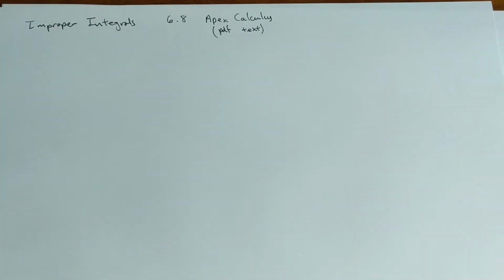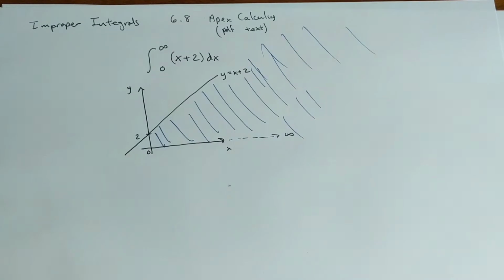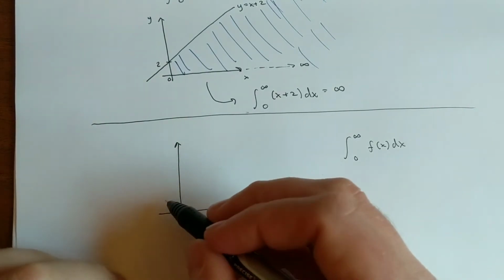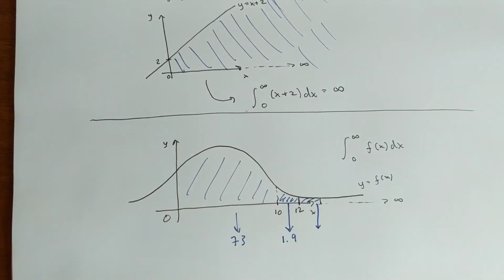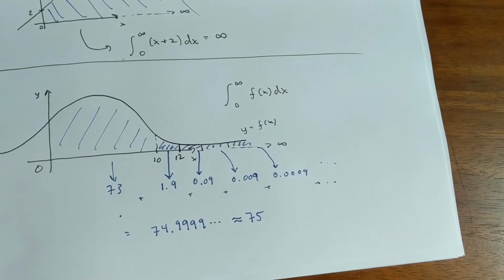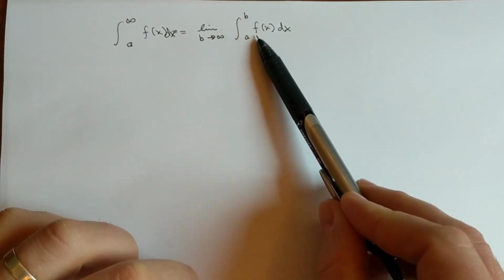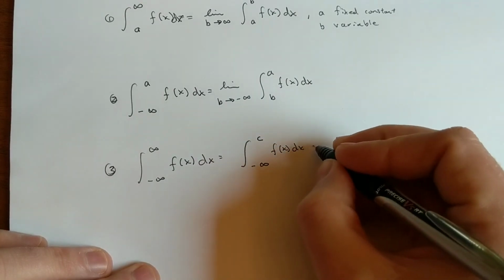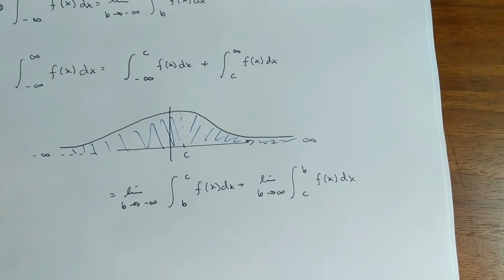6 8 Intro